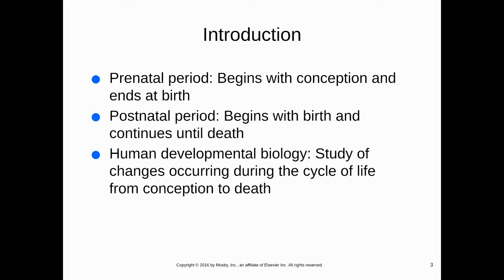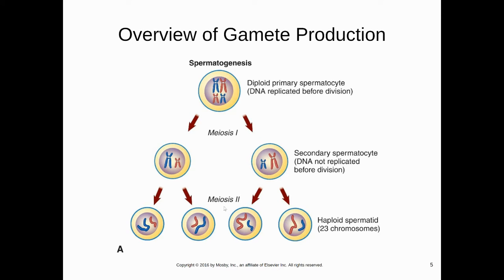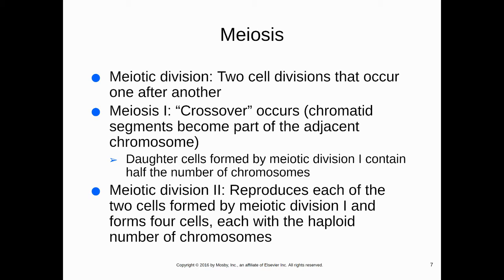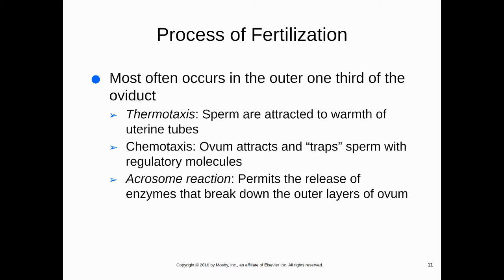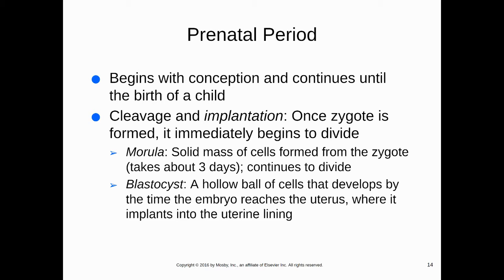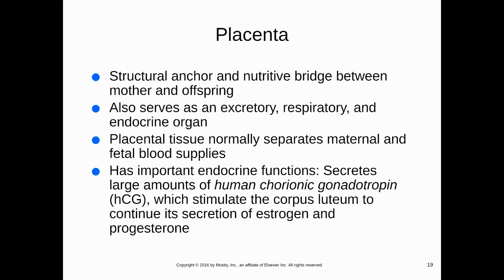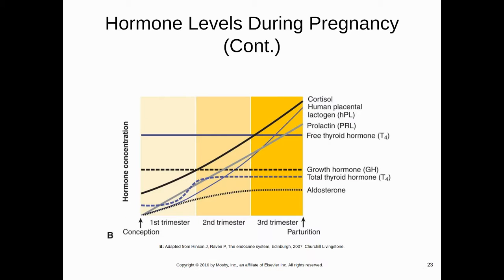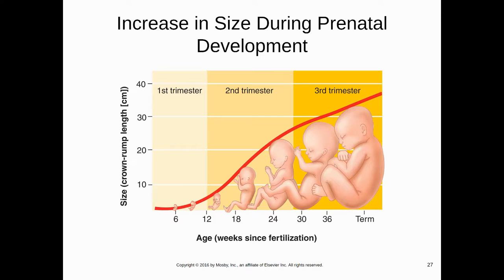Growth and Development Part 1